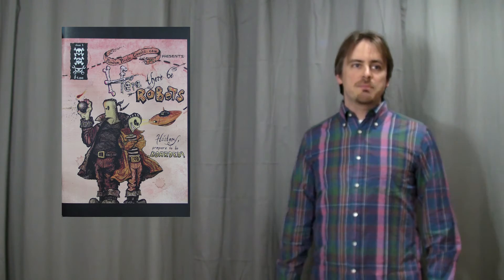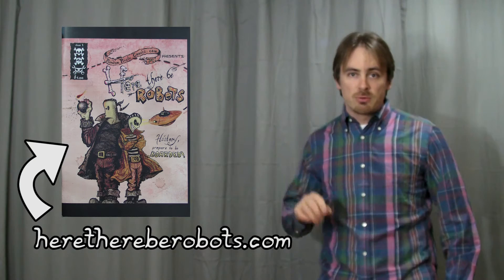Jeremy Kayes' Comic Soup 1-1 : Here There Be Robots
Jer reviews "Here There By Robots" by Jonah and Jeremy Gregory